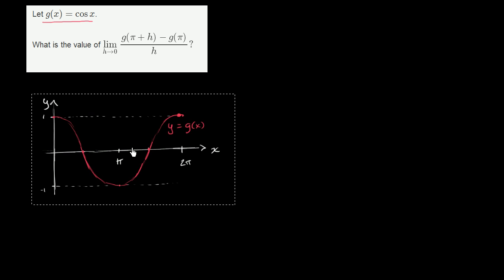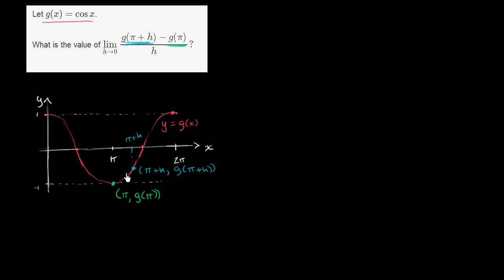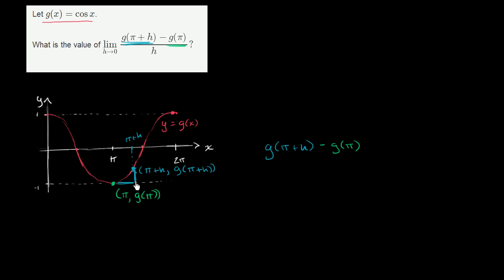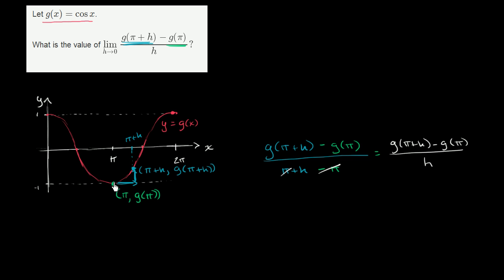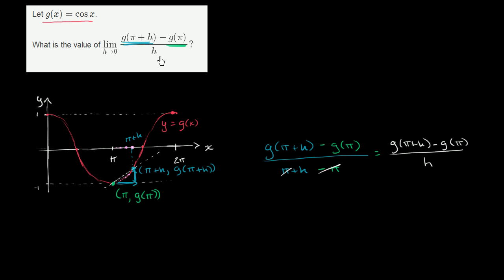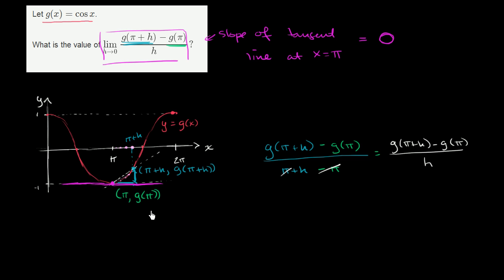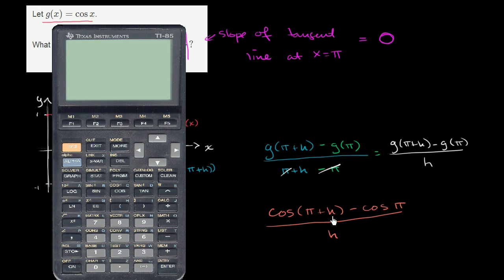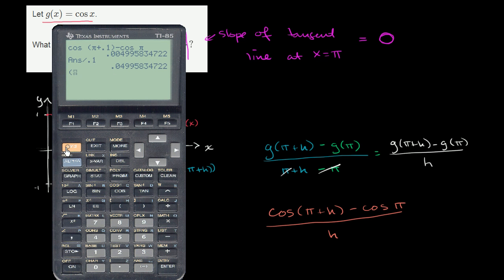Tangent slope as limiting value of secant slope example 2 | Differential Calculus | Khan Academy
Courses on Khan Academy are always 100% free. Start practicing—and saving your progress—now